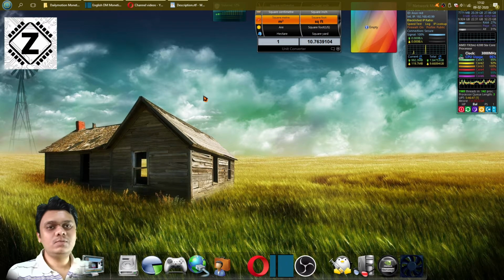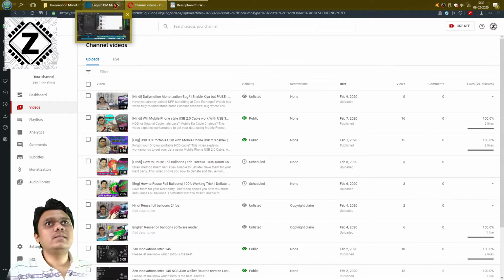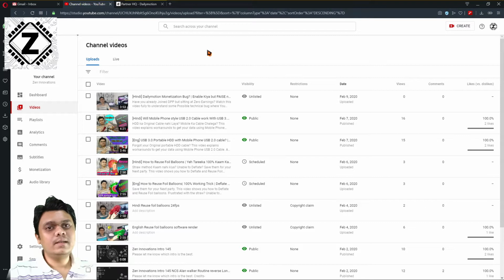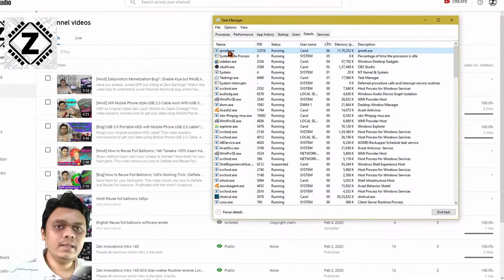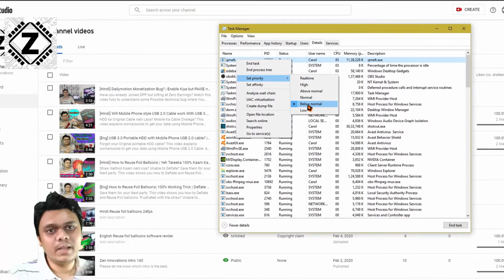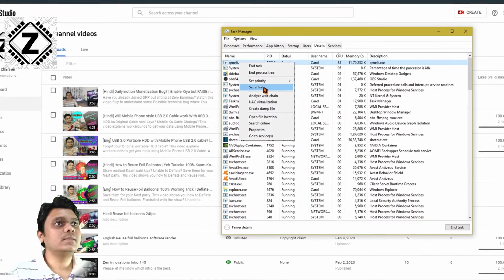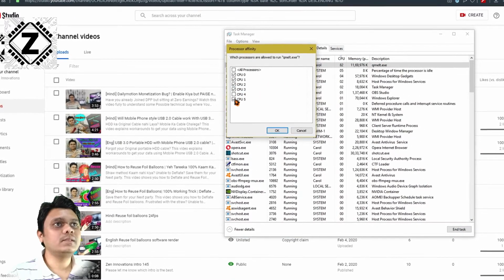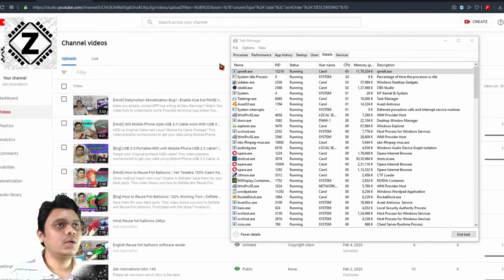[Eng] Keep PC Usable when doing Heavy Tasks | Prevent laptop Hang when Rendering | Fix System Lag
Getting a Headache When Trying to Do ANYTHING on your computer when Rendering Videos In Background? This video is Definitely for you !

1. How to Fix system Lag Without any External Tools or Softwares.
2. Quick & Easy Remedy to Prevent system Hang / Lockup / Freeze.
3. Make Computer more responsive when Rendering Videos in Editing software or any other Heavy Tasks
4. Better Allocation and Optimization of PC Resources.
5. Fix 100% CPU usage.
6. Windows 10 Task Manager
7. Meaning of "Set Priorty" and "Set affinity" In Microsoft Windows
8. Speed up Older PC Hardware for free
9. Improve your workflow and Multitask easier.
10. Allow Smooth Desktop Screen recording Using OBS or other software when Exporting Edited videos.
11. Prevent Slow PC Lagging.

Do visit my Other Awesome Channels-